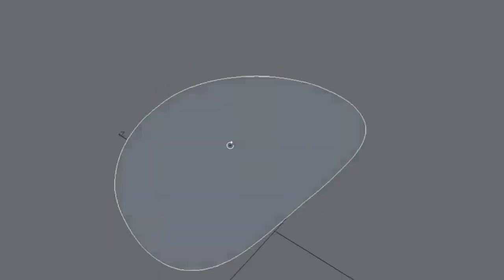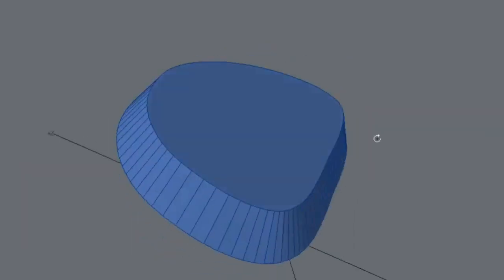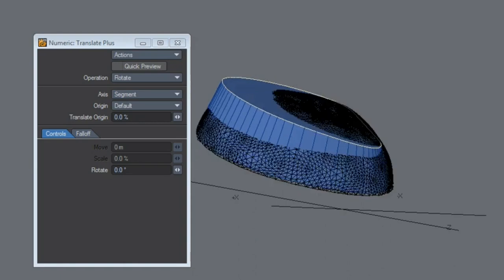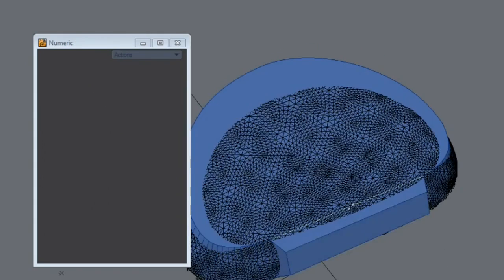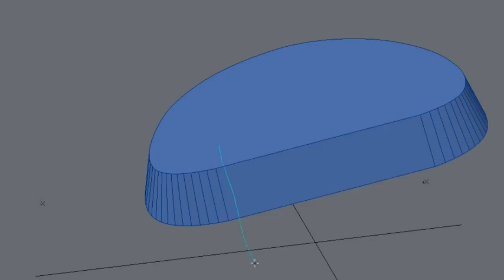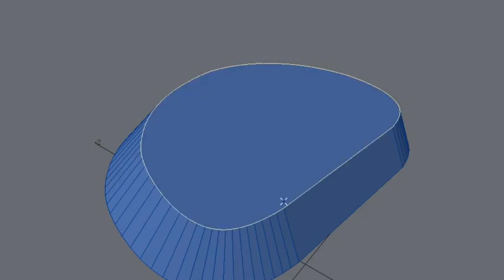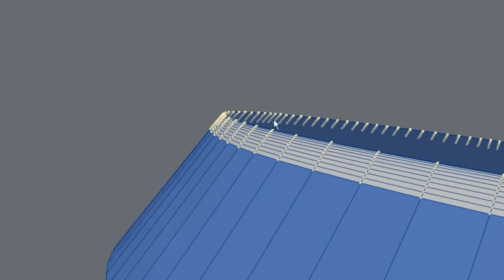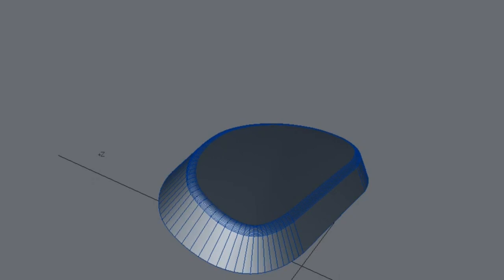LightWave Model - CAD Scan - Lowres Retopo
recreate a 3D scanned object